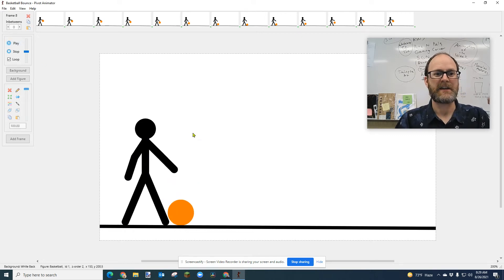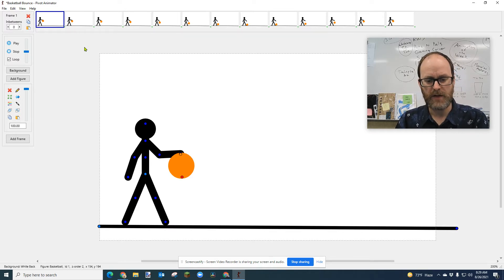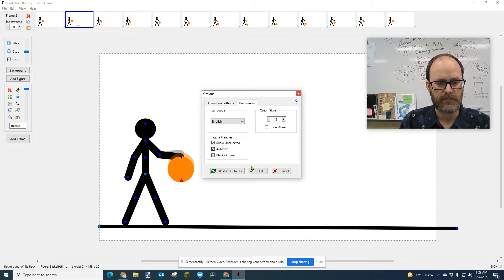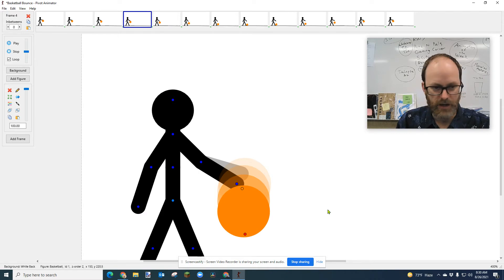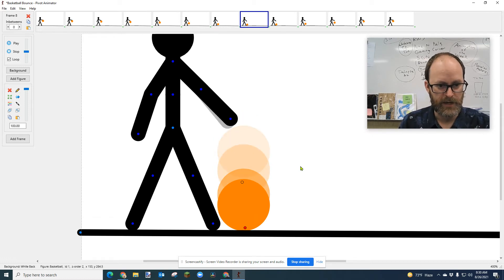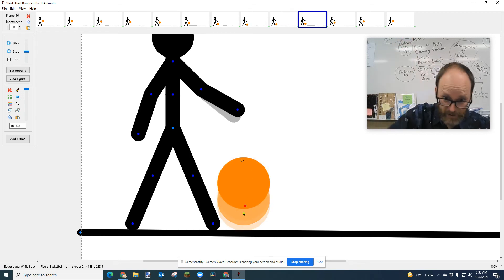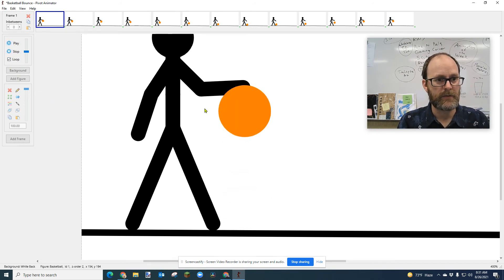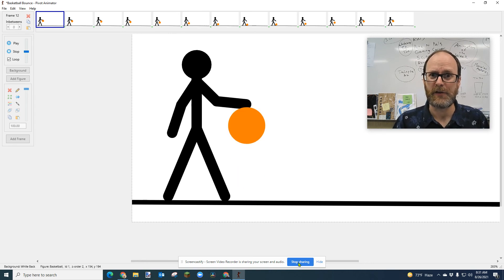How To Animate A Simple Bouncing Basketball in Pivot 5.1.4 BETA (2021) SHORT VERSION